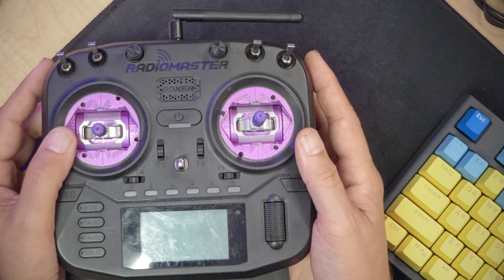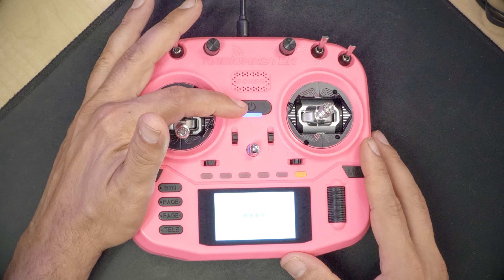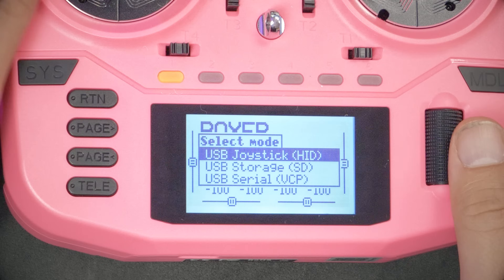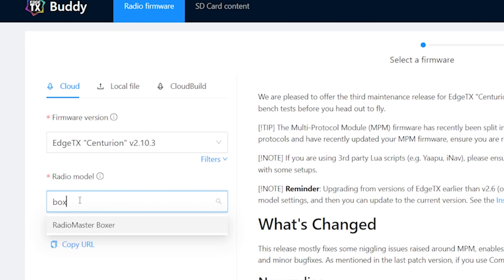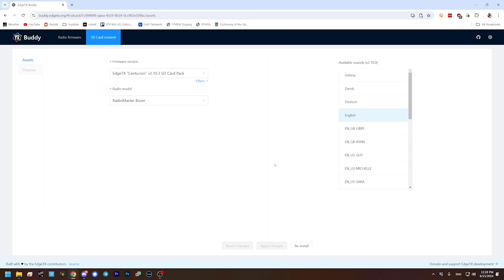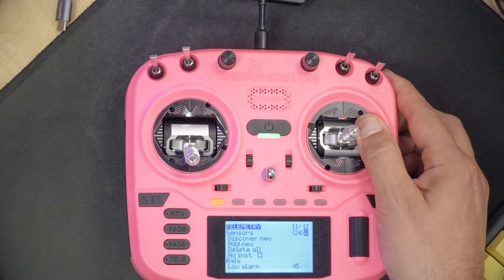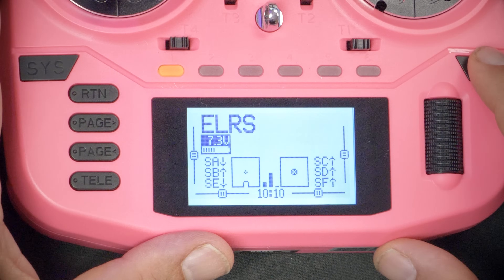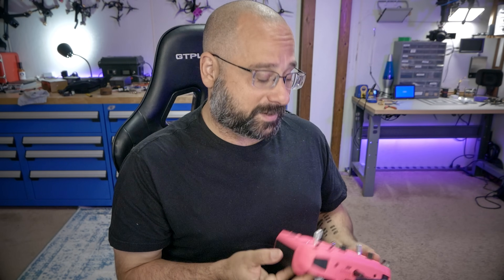EdgeTX setup with Boxer Crush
00:00:00 - Let's set up the Boxer Crush!

00:01:41 - Backup the SD Card Contents

00:04:57 - Update EdgeTX To Latest

00:06:40 - Update SD Card Contents
00:08:24 - Copy models to new radio
00:10:02 - A few last settings

00:10:46 - Bind the new radio to our existing ELRS models

00:13:02 - Where to next?